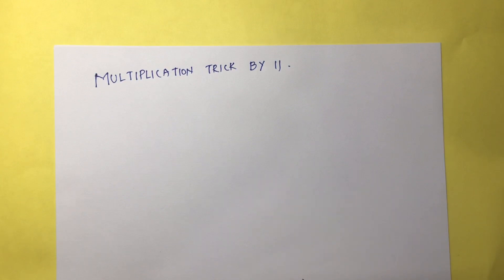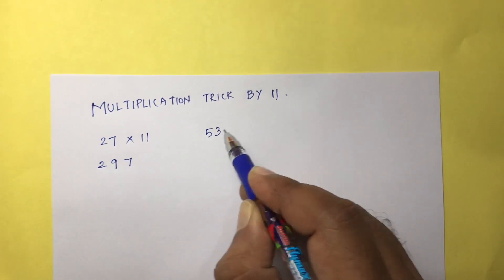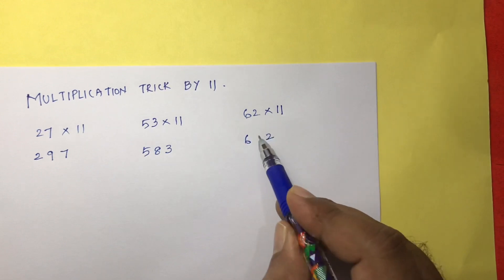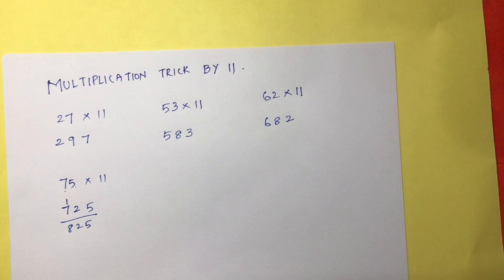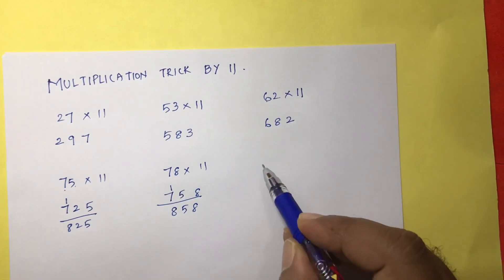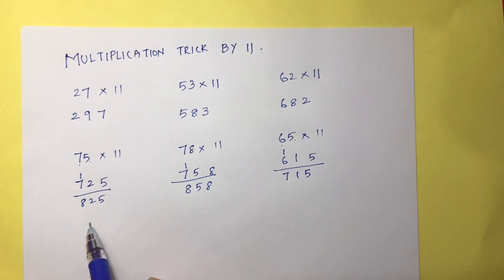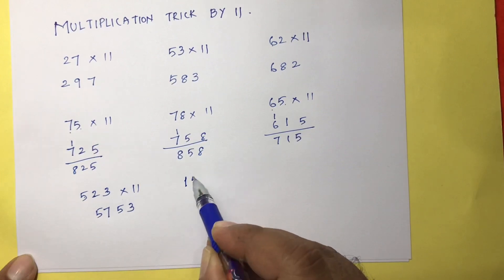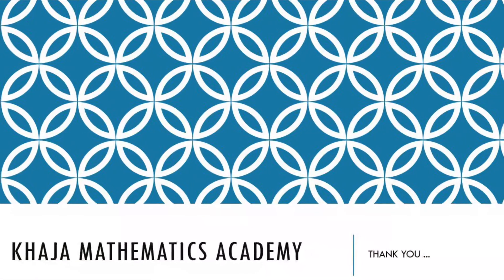MULTIPLICATION TRICK BY 11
MOHAMMAD KHAJA
KHAJA MATHEMATICS ACADEMY